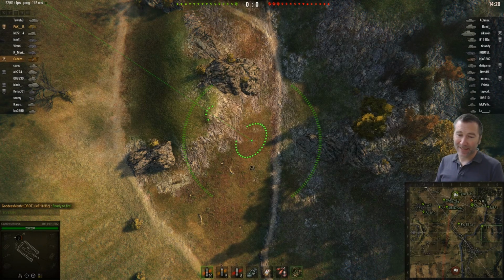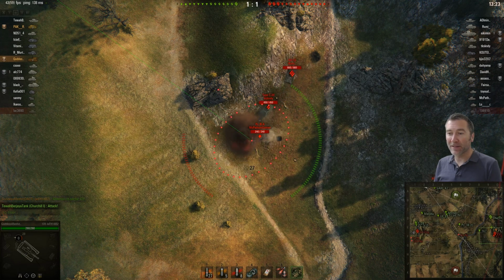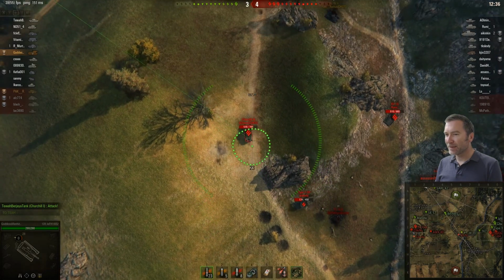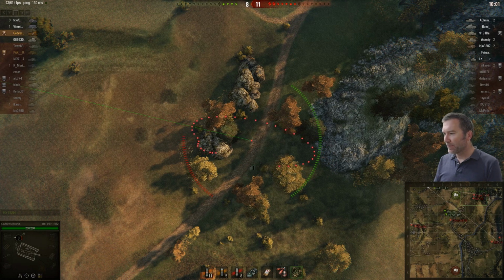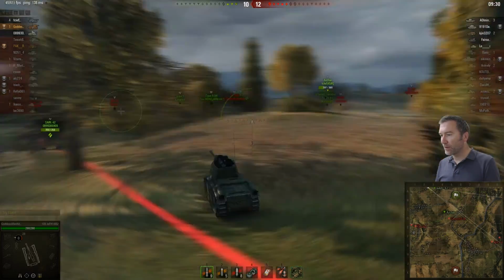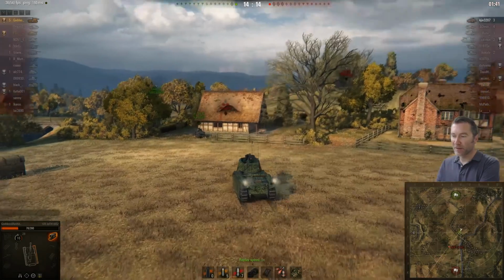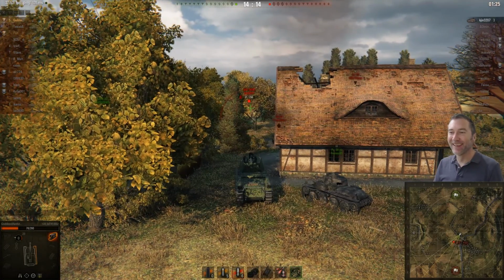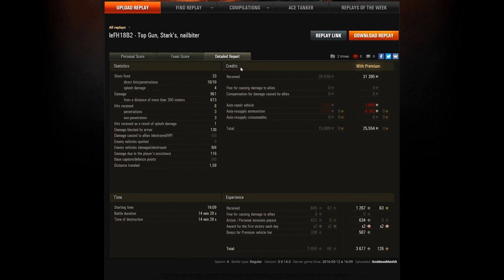World Of Tanks Replay - 105 leFH18B2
Arty! Yay. you know it's not going to be a normal arty game...

My computer specs:
Intel Core i7-2600K OC to 4.4Ghz -  16gb Corsair Ram -  MSI Geforce GTX 980 -  Asus P8P67 Mobo - Asus RogSwift 4K 27" - Window 10 Home.